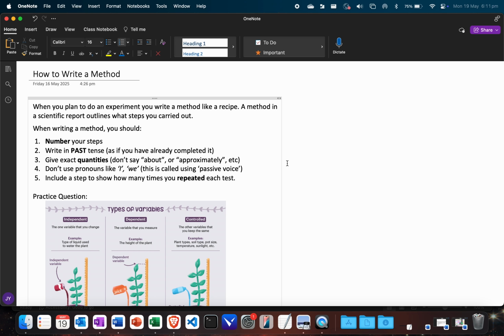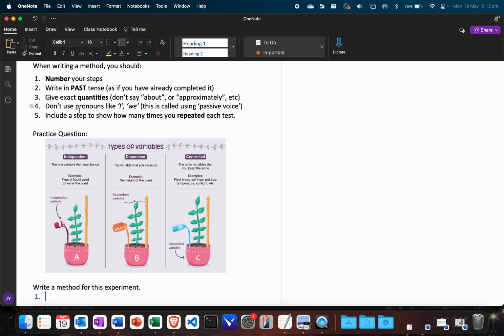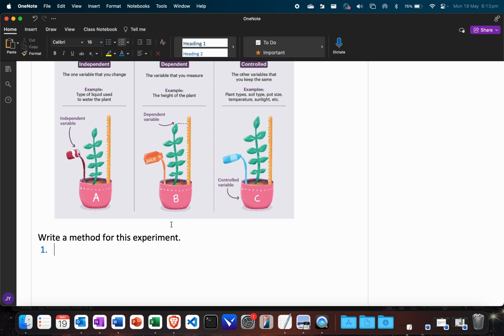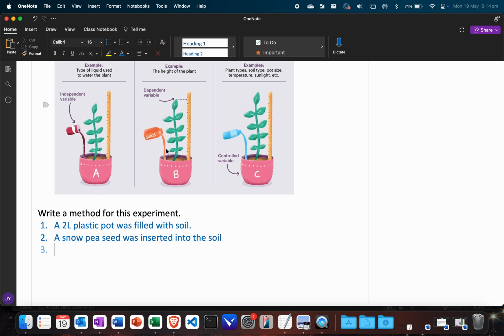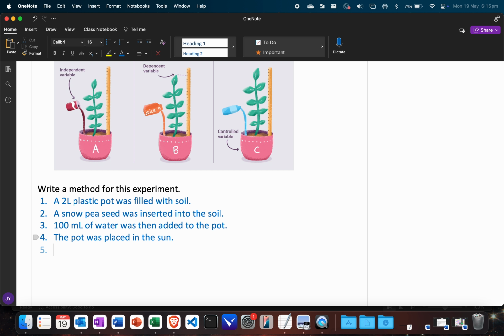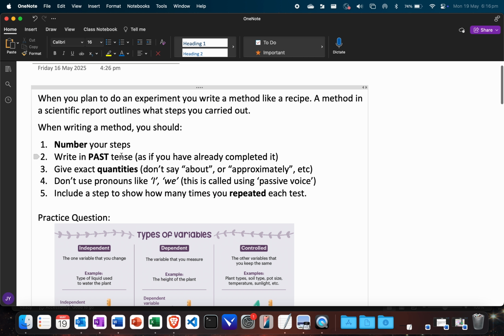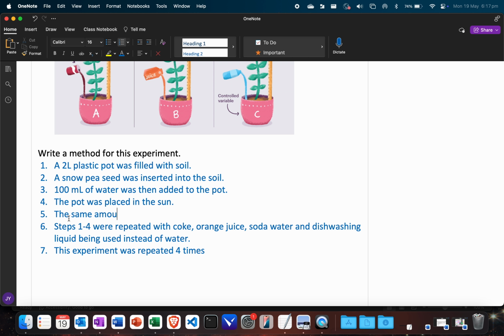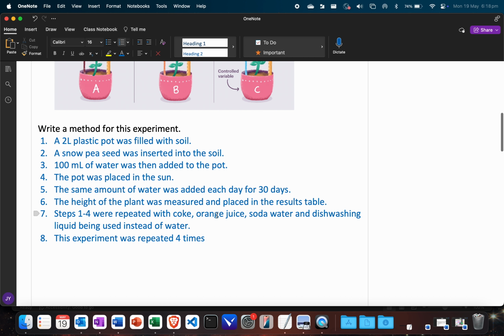How to Write Method